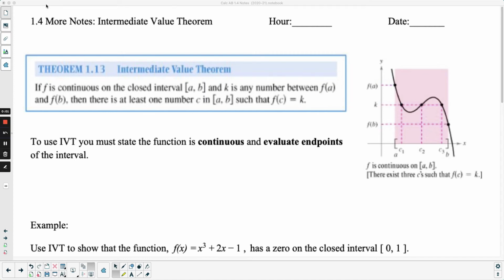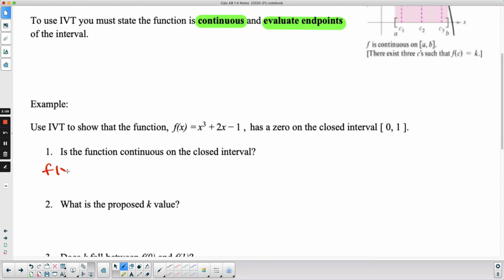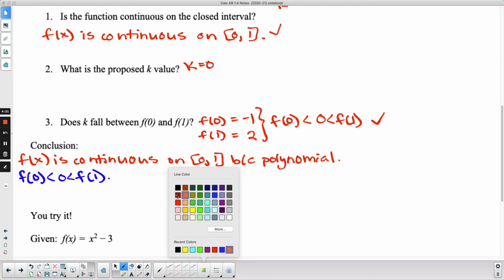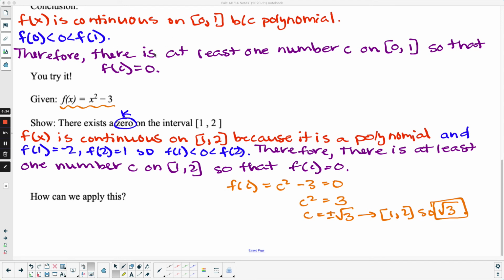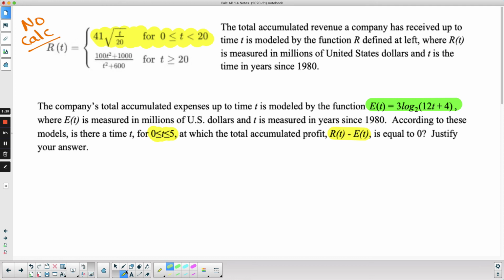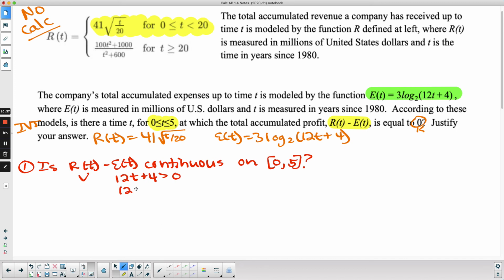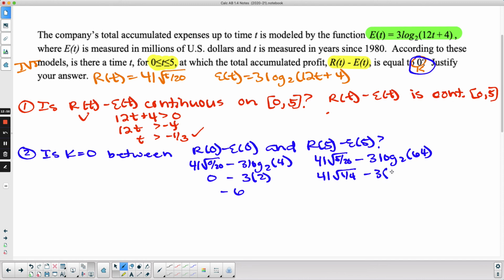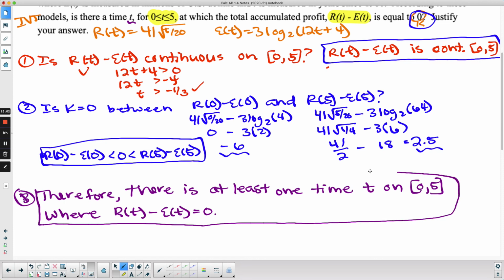Calc AB 1.4 Part 2 Notes